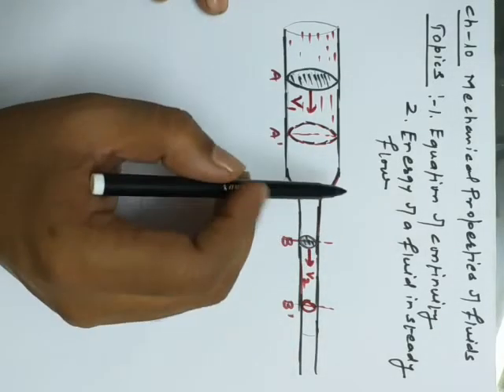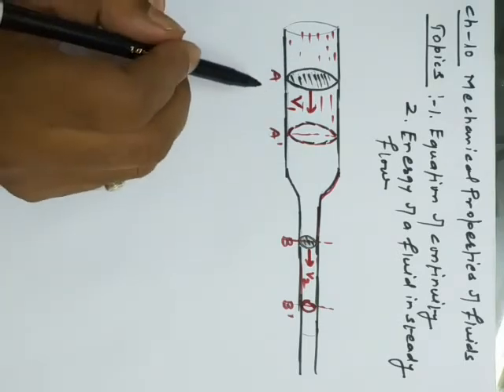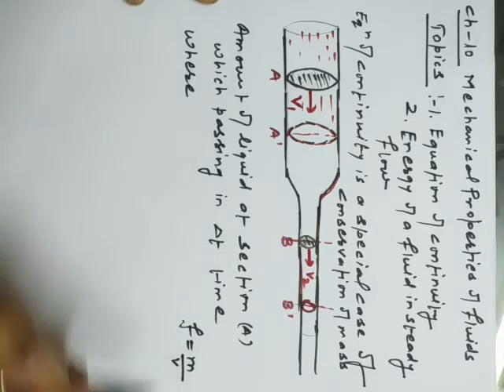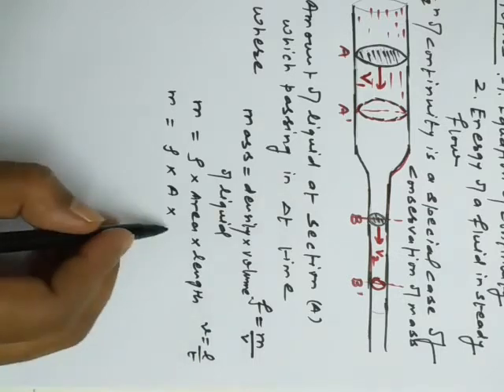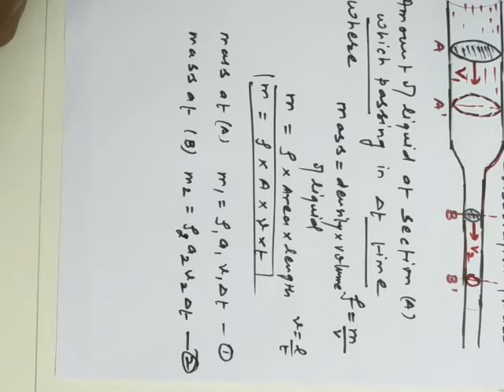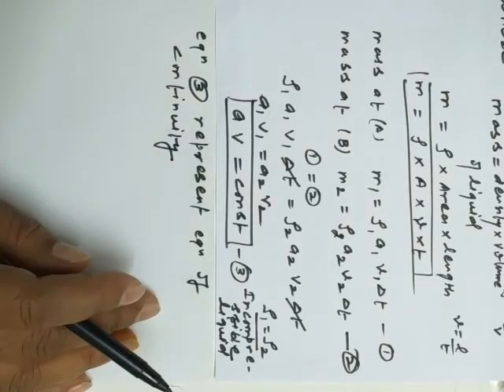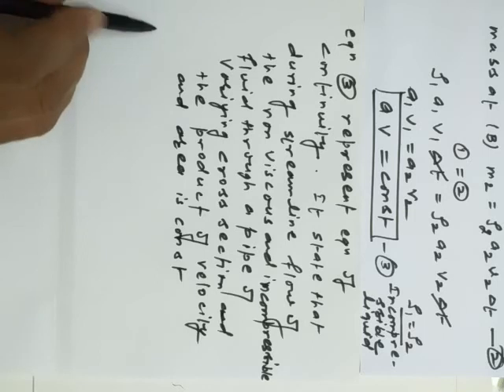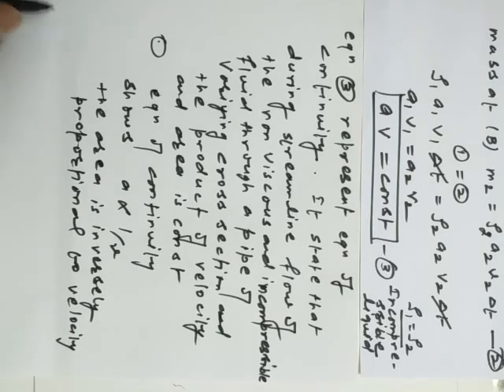Class XI physics Ch 10 Equation of continuity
Class XI physics Ch-10